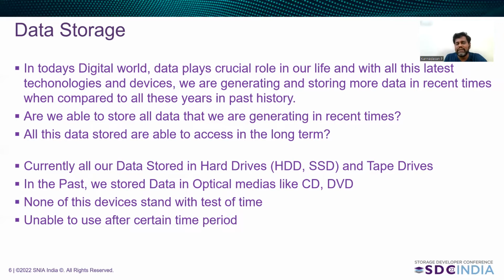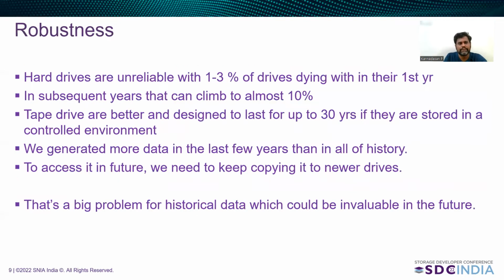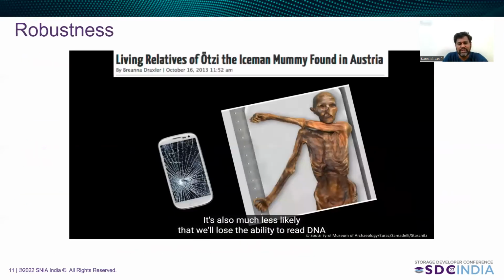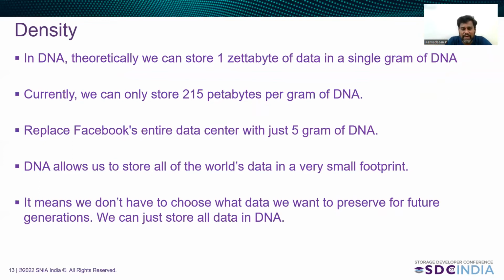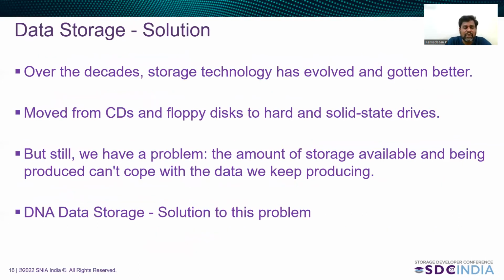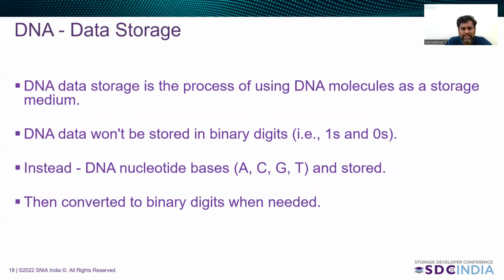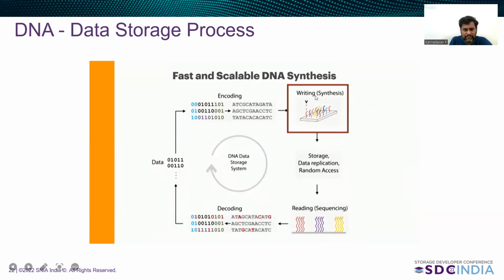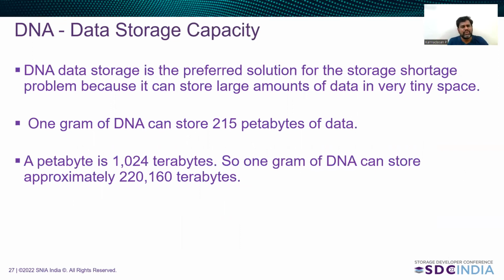SDC India 2022: Future of long term archival data storage - DNA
Presented by Kannadasan Palani, Senior Test Manager, MSys Technologies

Abstract
This session will demonstrate the methodology and principle of using DNA for long-term data storage. The audience will learn how to store data in SSD, HDD, or Tape Drive and discuss its cost, reliability & longevity. The session will help understand the pros and cons of each drive type. We will learn What Is DNA storage and how it works.

DNA data storage is the process of encoding and decoding binary data onto and from synthesized strands of DNA. We will learn how the original digital data is encoded, written (synthesized using chemical/biological processes), and stored. We will also understand how DNA molecules are sequenced to reveal each individual A, C, G, or T in order and remapped from DNA bases back to 1s and 0s.” When the stored data is needed again. Also, We will see the pros and cons of DNA storage and why we are calling it as "Future of Long-term Archival Data storage"